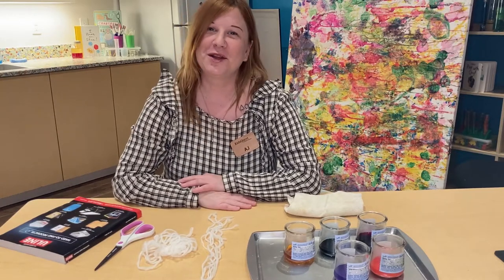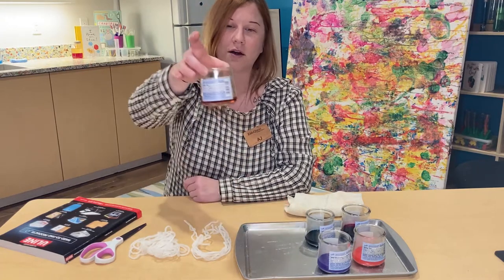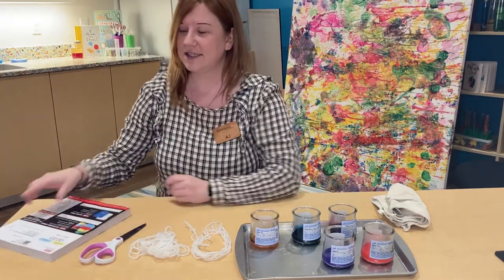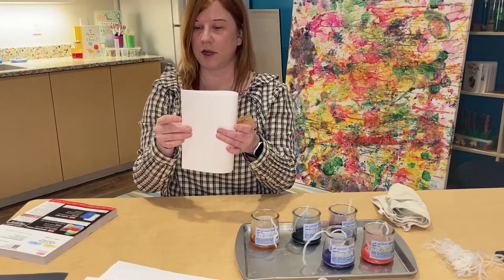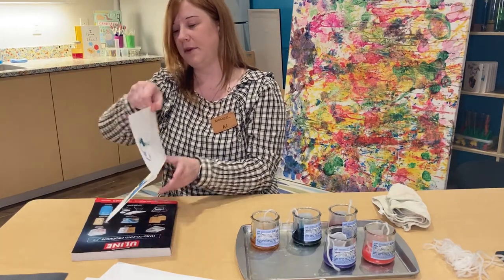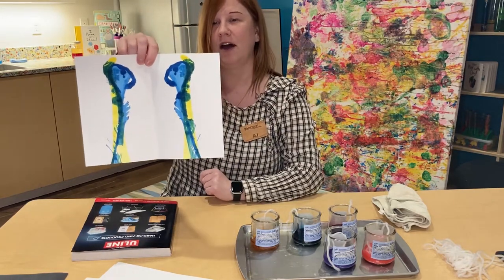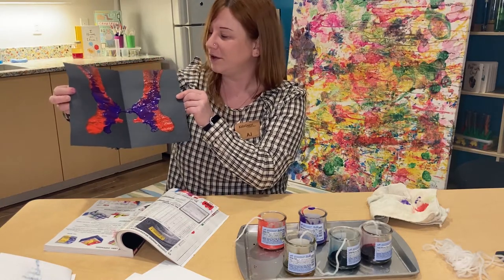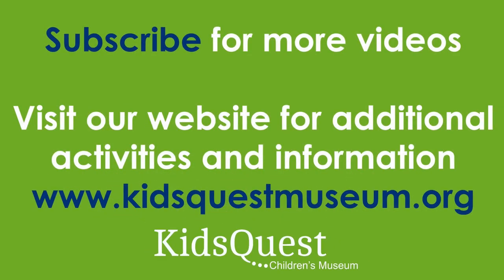The Art Nook: String Art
Join Miss AJ for a fun activity painting with string!

Materials needed:
*Paint
*String or yarn
*Paper (construction paper or cardstock encouraged)
*Magazine or catalog that can get messy

for more information about KidsQuest Children's Museum and for more learning opportunities.